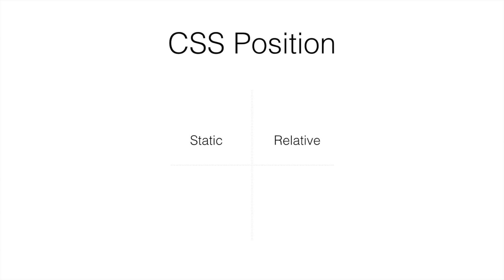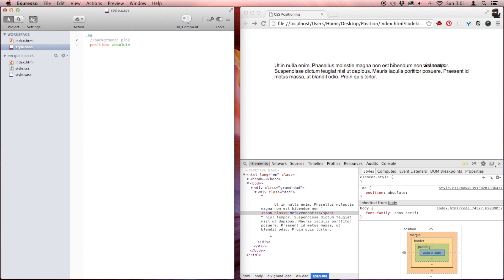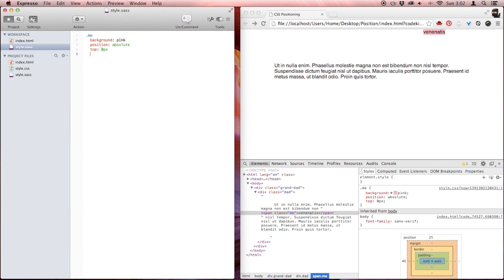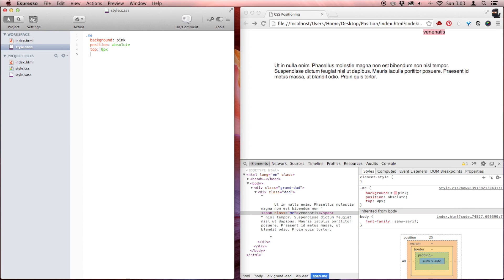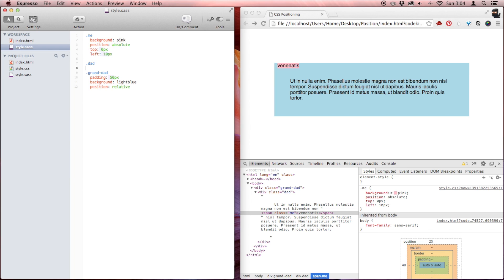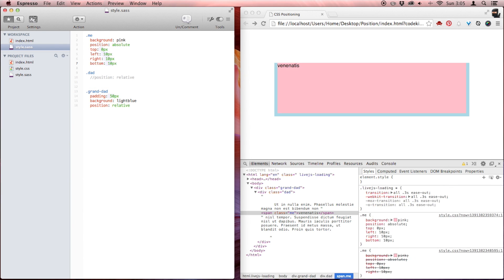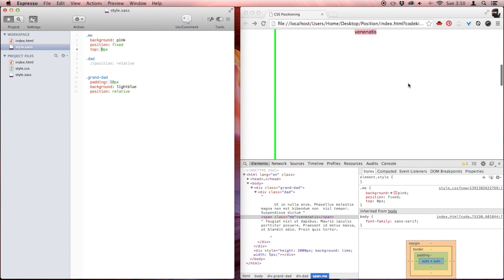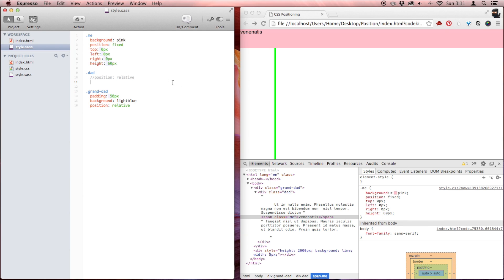CSS POSITIONING (PART 2)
Yo fam! Lets look at the other two most-oft-used position types:

position: absolute

and

position: fixed

Holla.